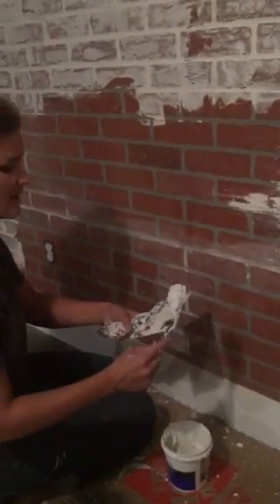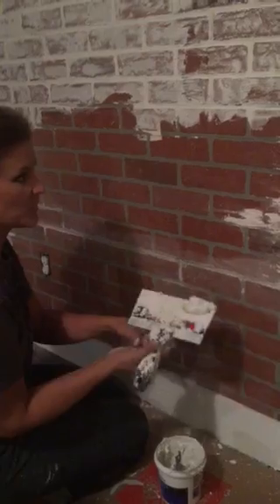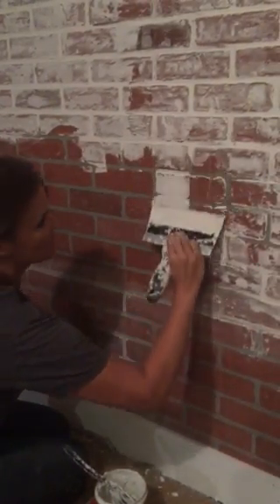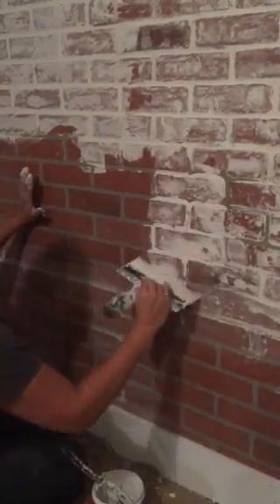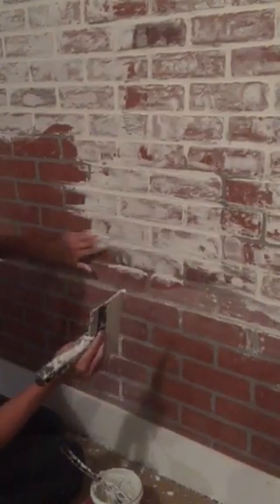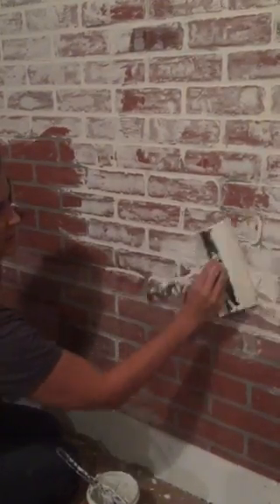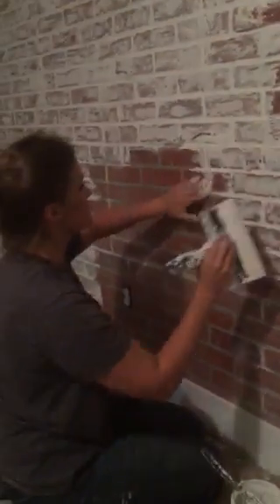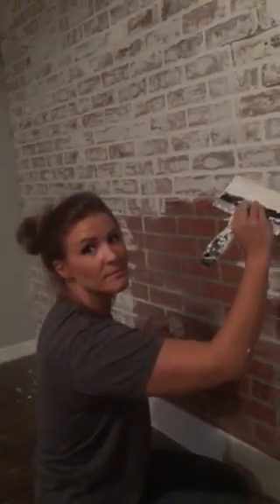Faux Brick wall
How to create a realistic brick wall using cheap paneling.